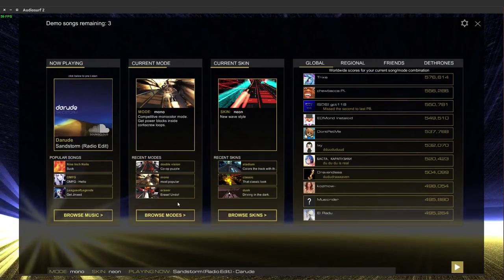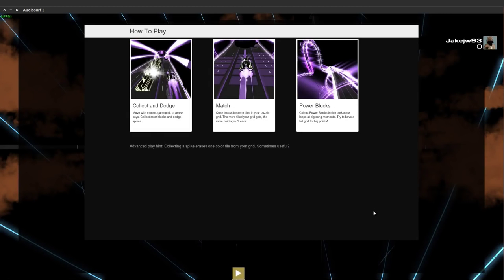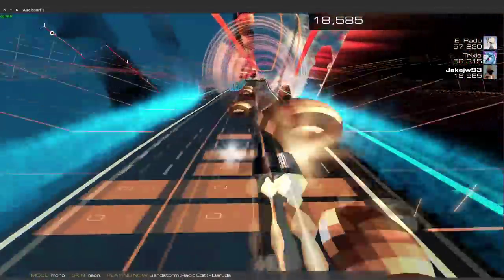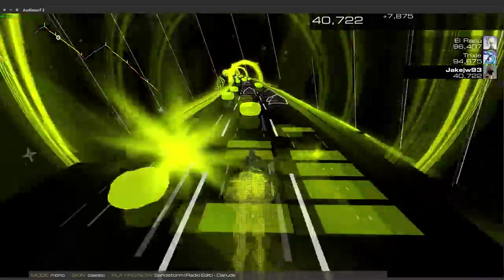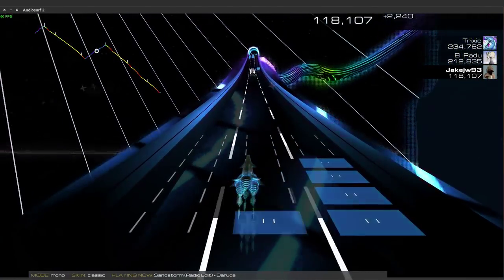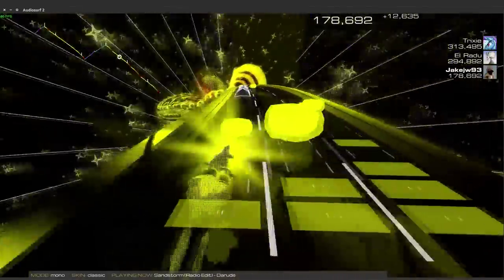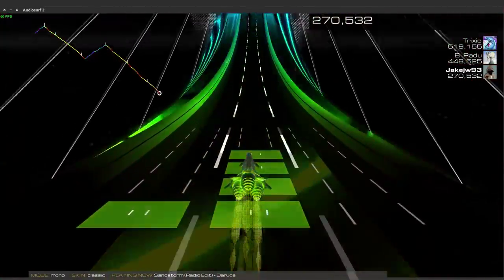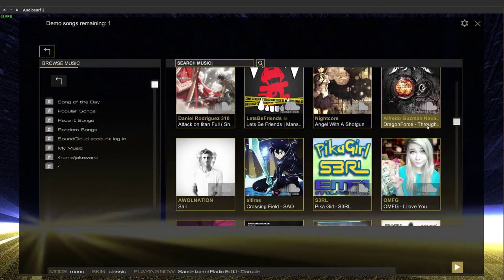Audiosurf 2 - Ubuntu 15.04 - Linux(Native)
Audiosurf 2 running in Ubuntu 15.04 ,Ubuntu Linux natively

GPU : Nvidia GTX980 4Gb
Memory: 8Gb Ram
CPU: Intel I7 4790k @4Ghz